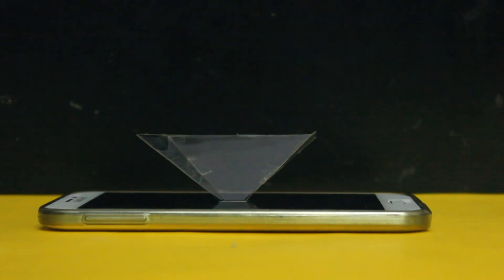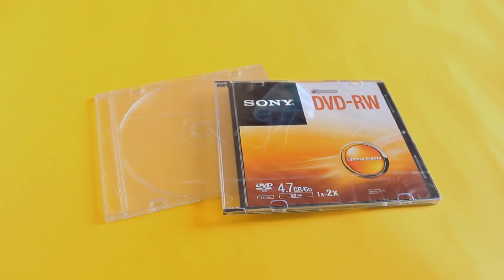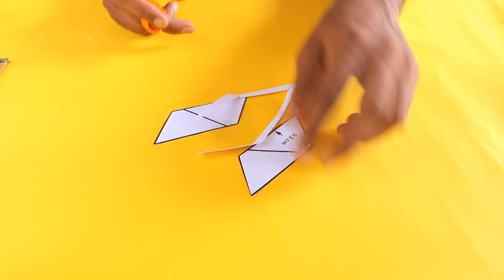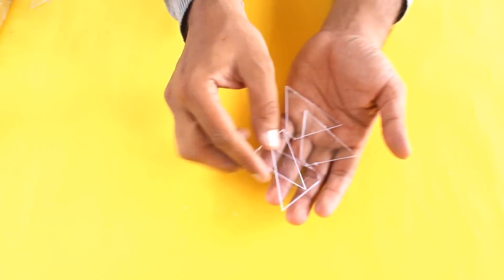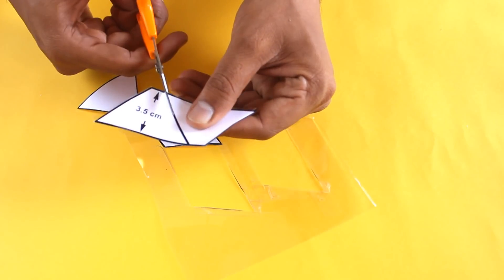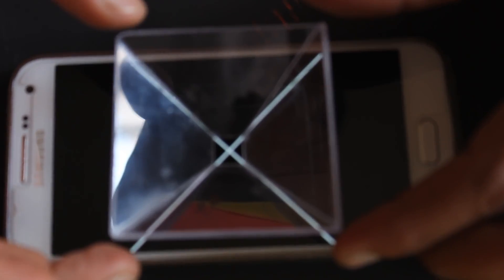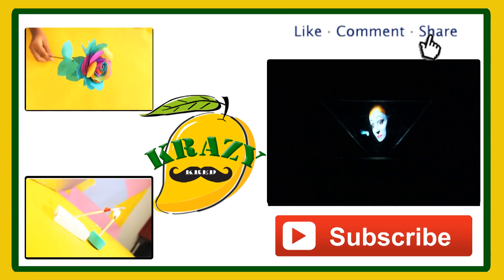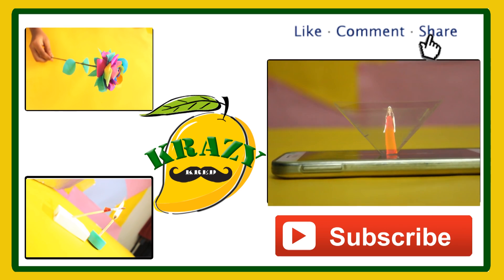DIY smart phone 3-D Hologram Projector - Simple